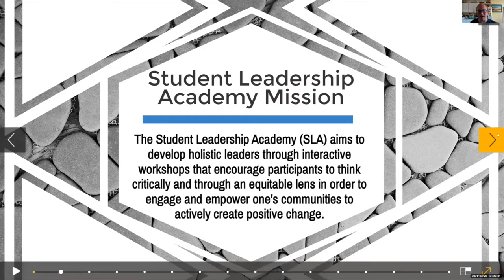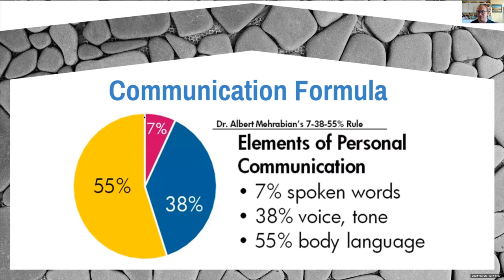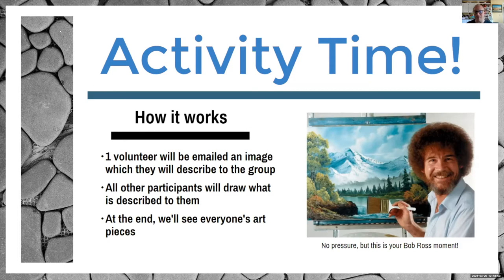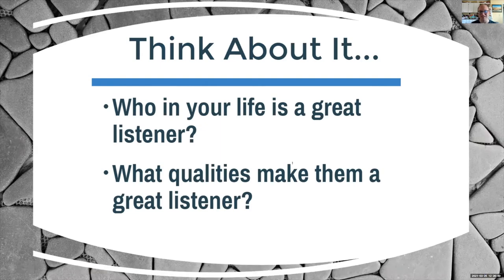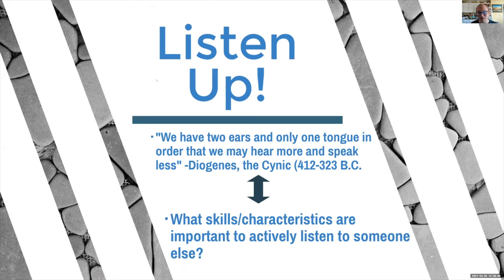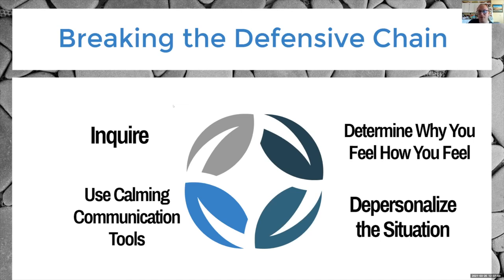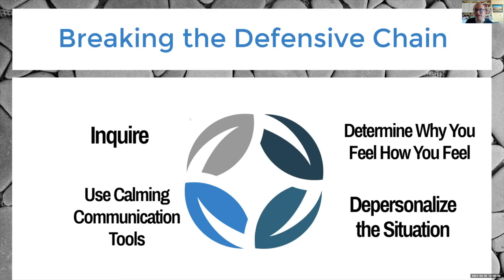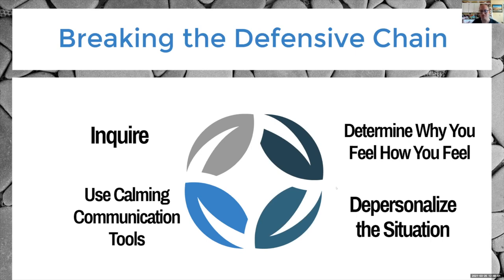Interpersonal Communication Shelnutt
The UTSA Graduate School provides competency-based professional development that is transferable across a variety of careers. Through online sessions, learners develop interconnected skills and earn digital badges, which can be added to LinkedIn, portfolios and social media.

Drew Shelnutt from UTSA Leadership and Volunteer Services will guide learners to examine verbal and non-verbal skills, the components of active listening, and methods to overcome communication barriers, increase understanding and effectively conveying information to others. Learners will also be assessed how to articulate thoughts and ideas clearly and effectively in written and oral forms.